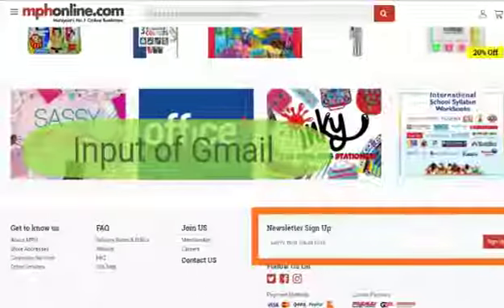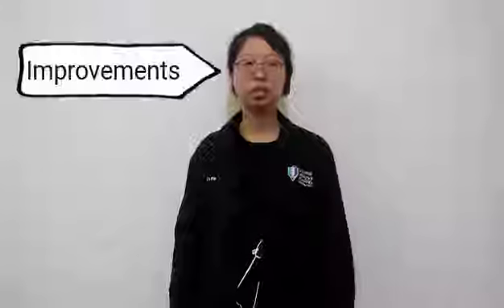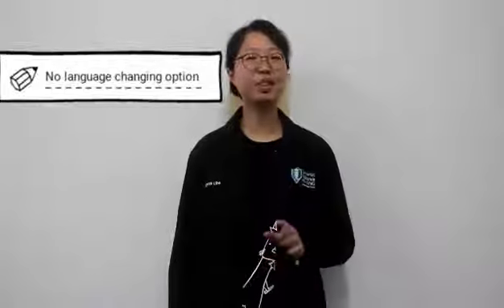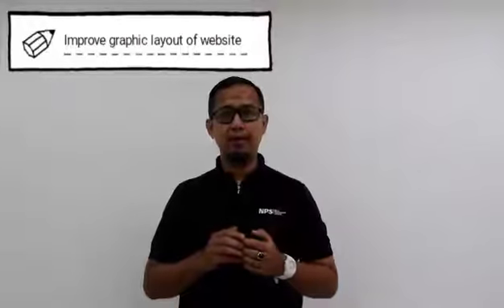MPH CASE STUDY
This is a video on MPH online bookstore made by the students of section 4A Software Engineering UMP.